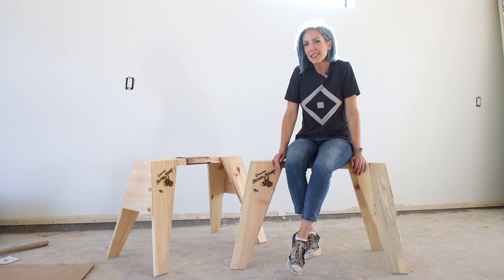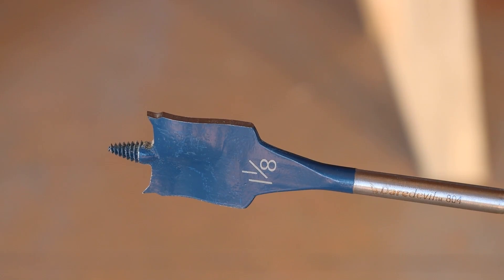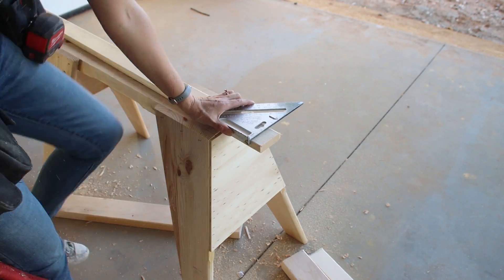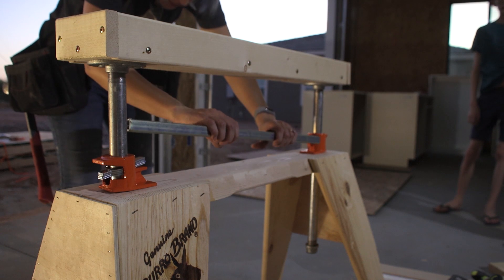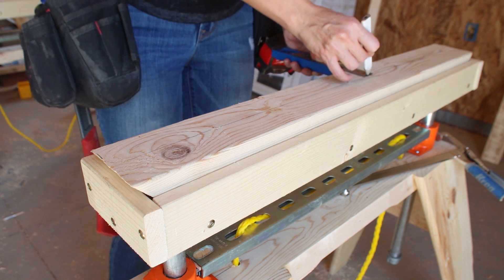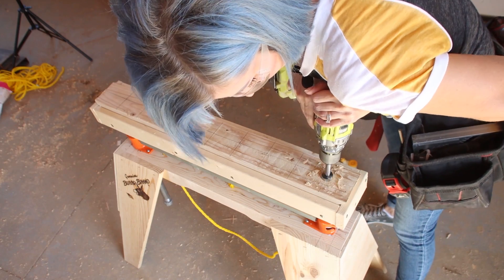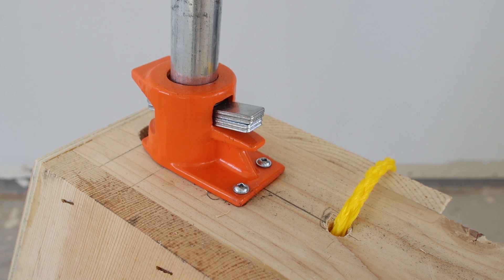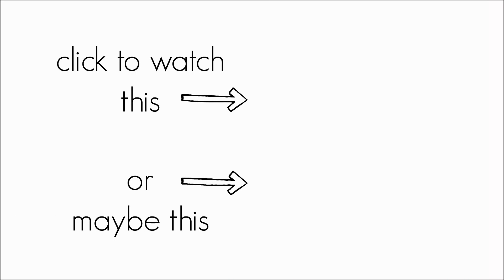BEST Adjustable Sawhorse with Interchangeable Tops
Learn how to turn a basic wood sawhorse and turn it into the ULTIMATE, adjustable workstation. Using pipe clamps and a simple, foot activated lever, the height of the cutting surface can be easily raised to lowered to match your work surface. Four different, DIY removable and interchangeable inserts make working with almost any material much easier. This is a cheap and easy way to create outfeed support for large tools like a table saw, jointer or planner.

This is a simple, afternoon project, perfect for beginners!

Kreg Multi-Mark Measuring Tool
Kreg Shelf Pin Jig
Pony 3/4" Pipe Clamps
5/8" Ball Bearing Casters